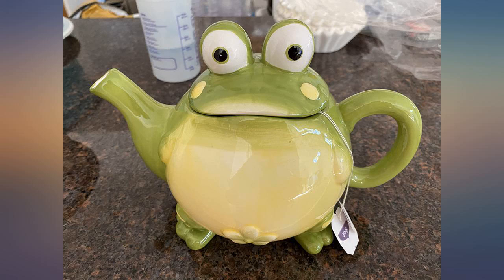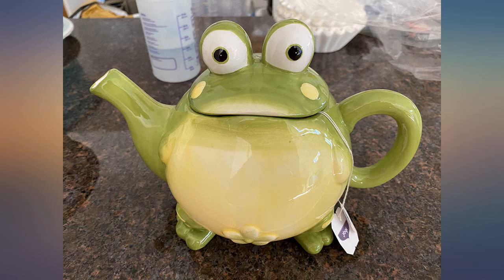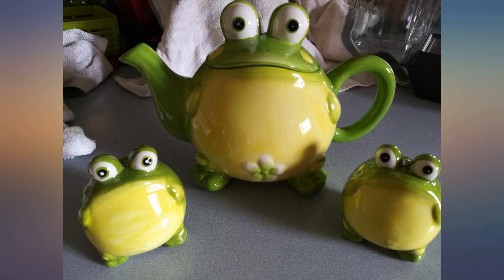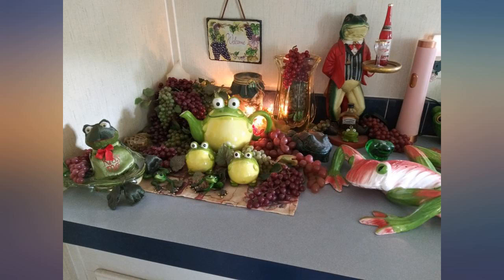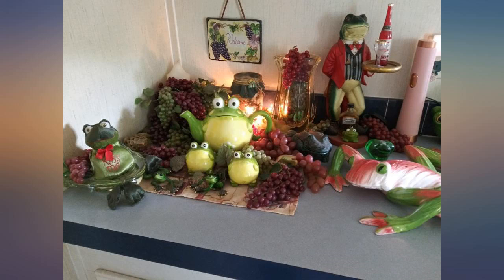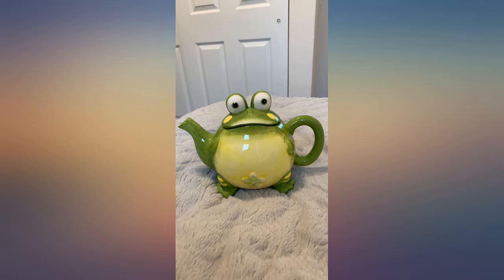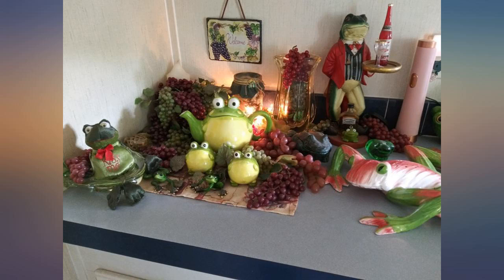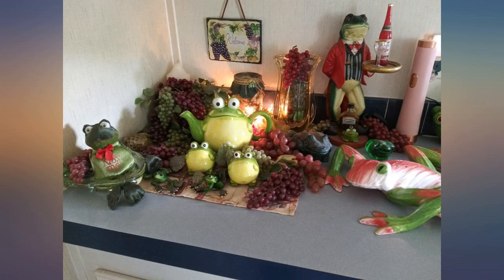Adorable Toby the Toad//Frog Teapot For Kitchen Decor review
Adorable Toby the Toad//Frog Teapot For Kitchen Decor

Main Features:
- Toby Toad Shaped Teapot features a raised set of eyeballs that serves as the handle for the lid
- Teapot is made of glossy, handpainted ceramic with green and yellow finish; Handwash only
- Teapot holds approximately 32 ounces of your favorite hot or cold beverage; Opening measures approximately 6.5 x 2.25 inches
- Perfect for functional use or decorative display in the kitchen
- Ships in protective packaging